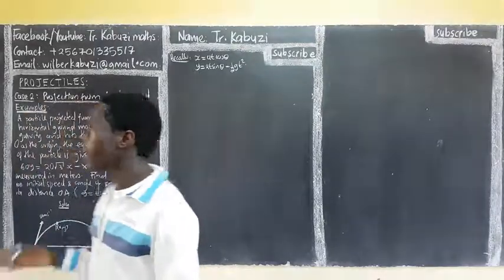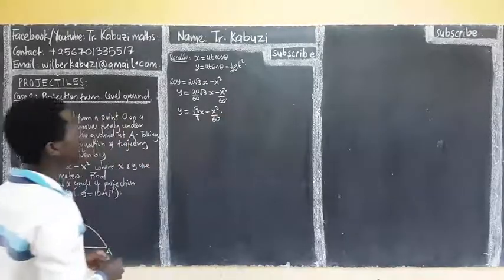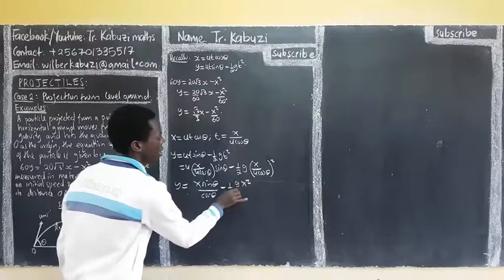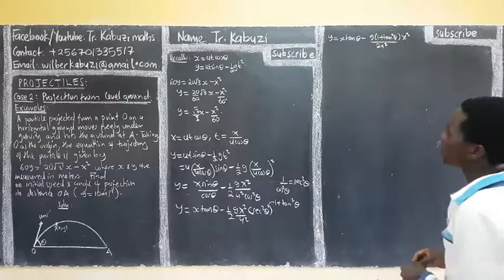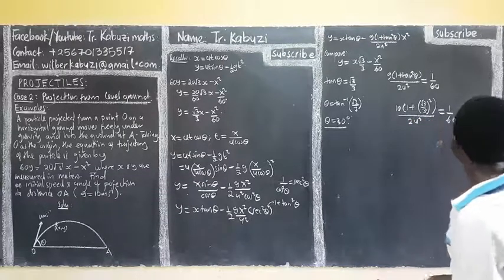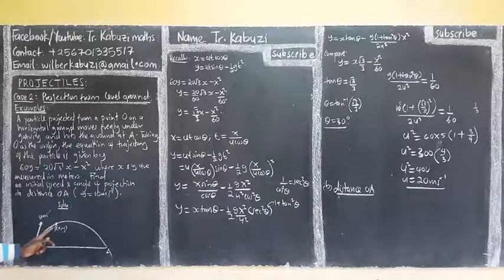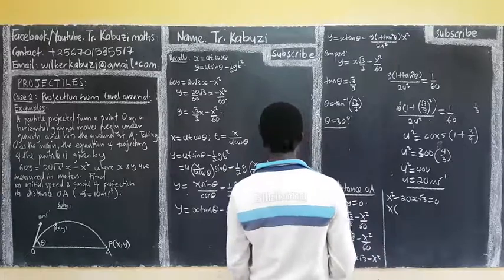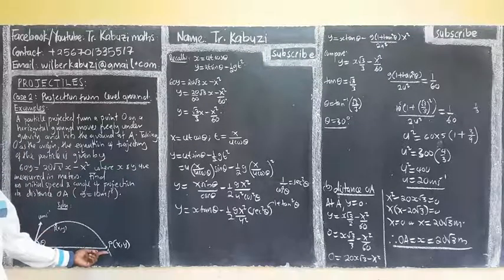Projection from level ground example 7............